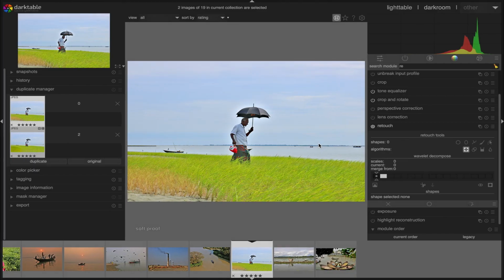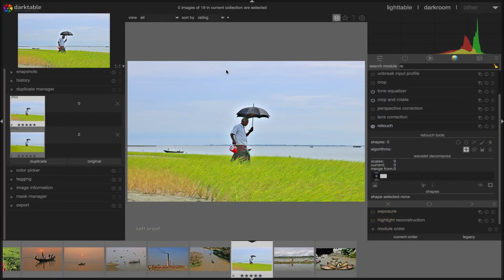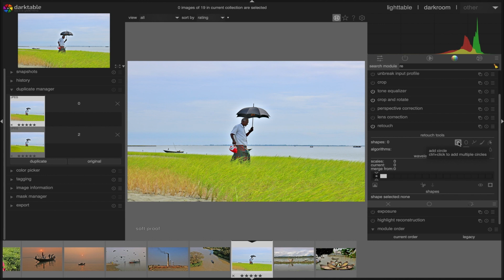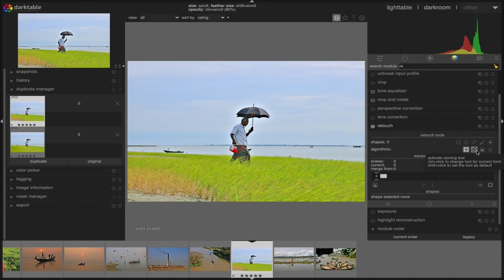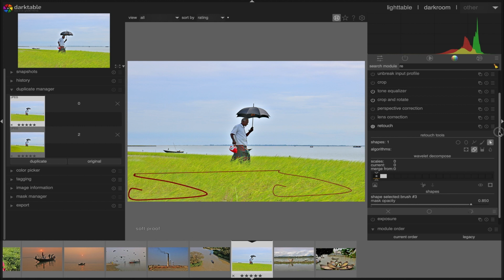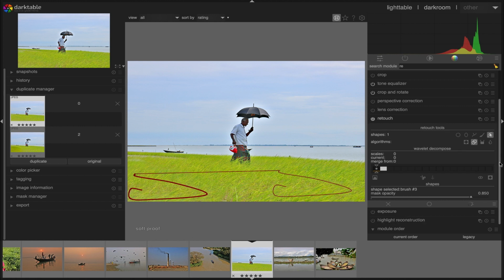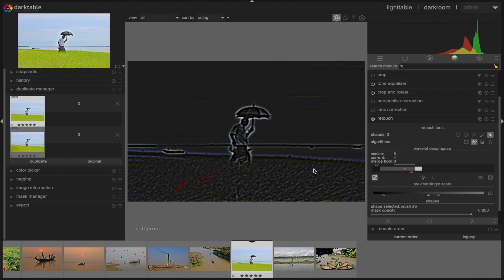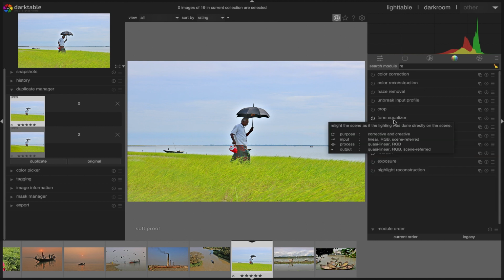How Use Retouch Module in Darktable | Remove Spots/Unwanted Objects From the Images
Hello friends,

Welcome to another darktable tutorial. In this tutorial, I am going to demonstrate how to remove unwanted spots using the retouch module and will also briefly discuss the other uses of this module.

Thanks